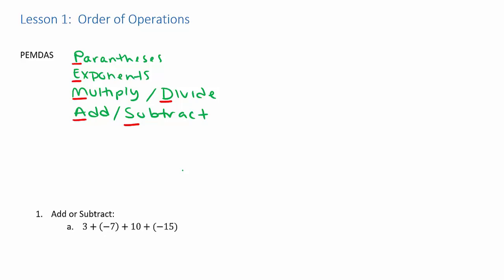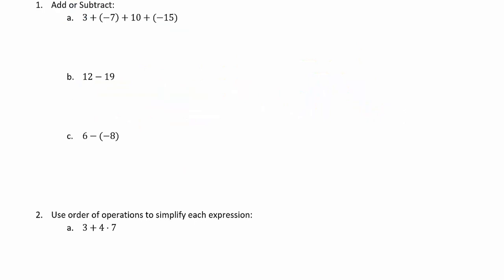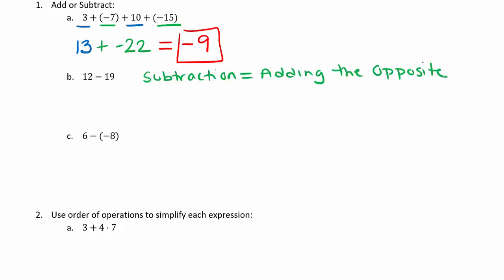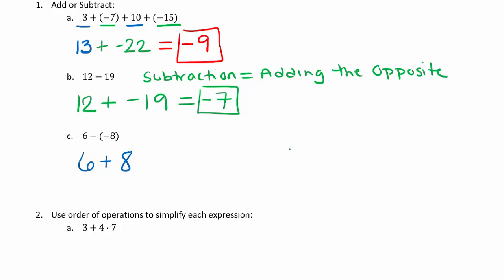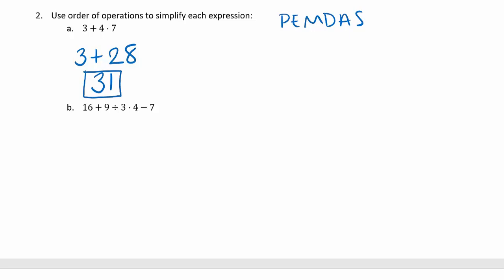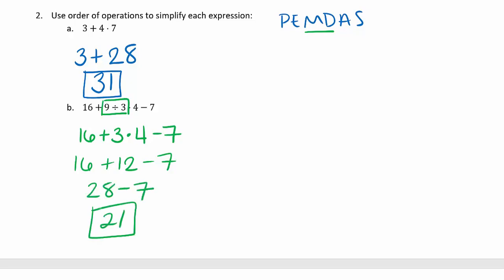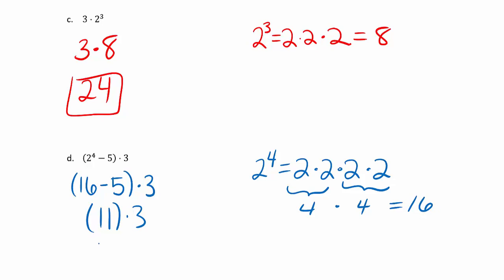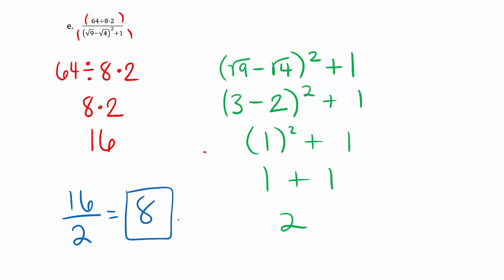1. Order of Operations